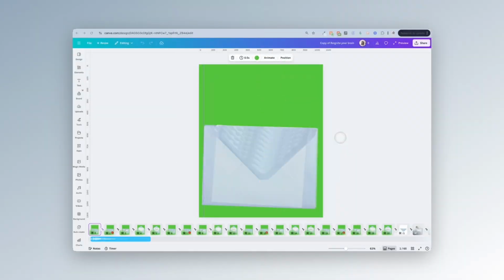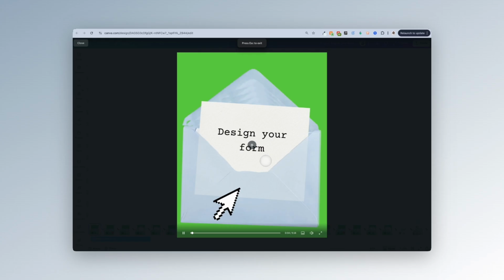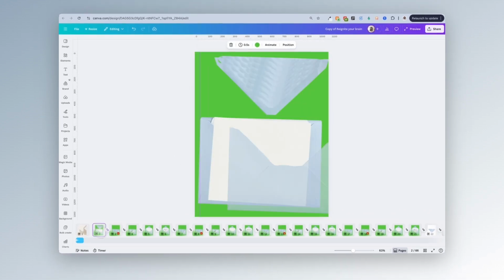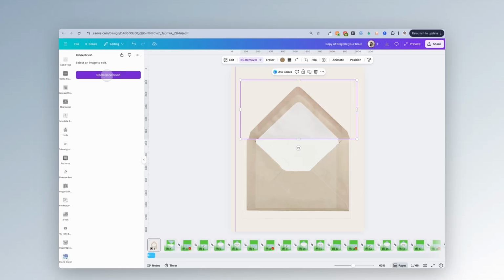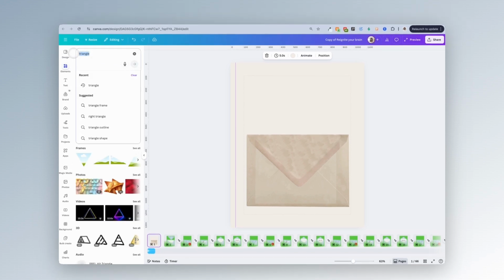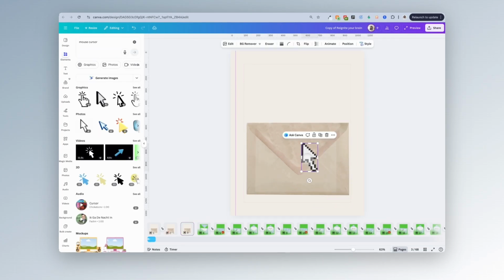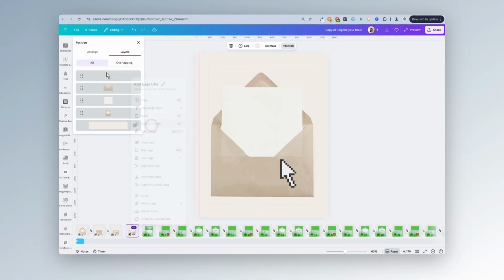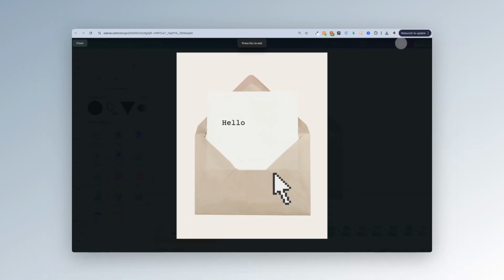Email Opening Animation in Canva Tutorial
Email Opening Animation in Canva Tutorial. Create an animation of an email notification, being clicked, opened and read using Canva animation tools. A step by step tutorial.

FREEBIES!

MY OFFERS!